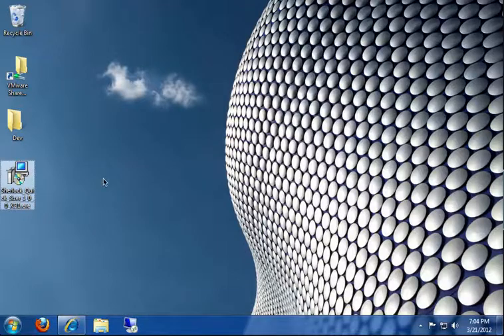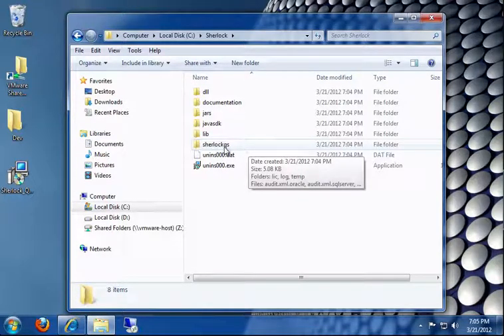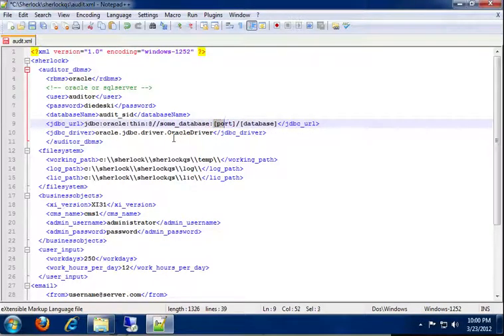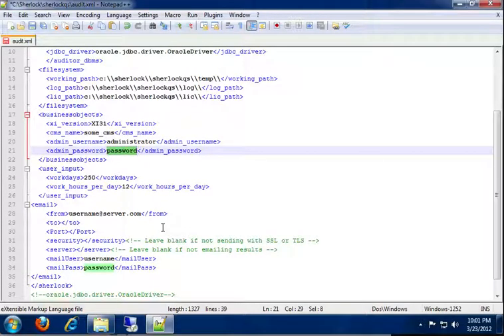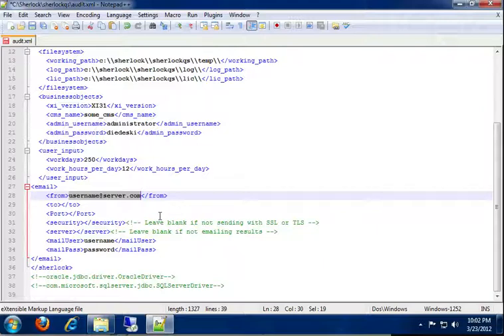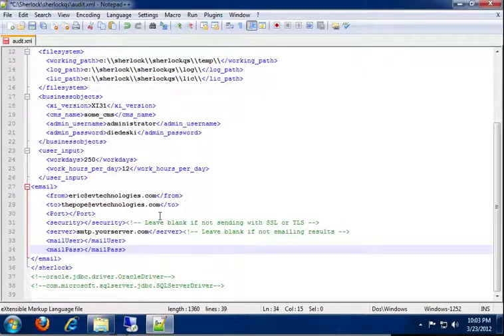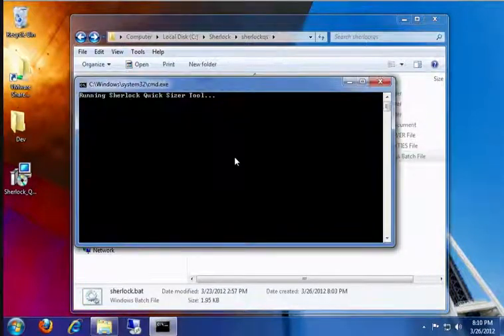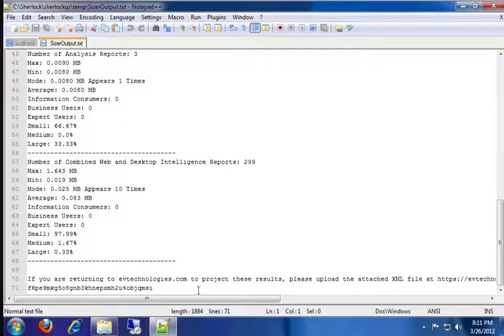Sherlock Quick Sizer Installation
In this video, the Sherlock Quick Sizer is introduced and the install steps are demonstrated step by step.